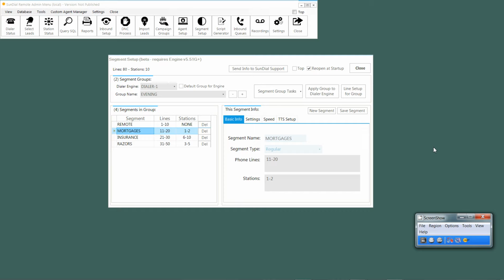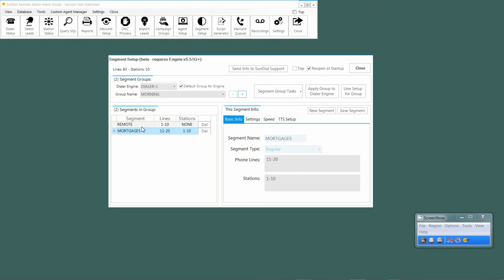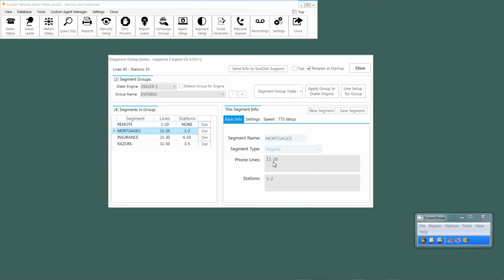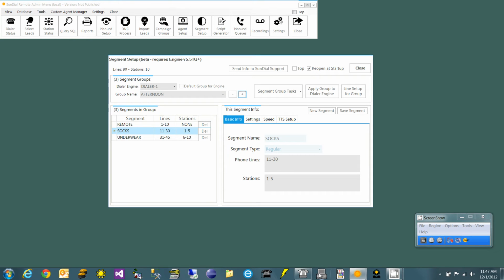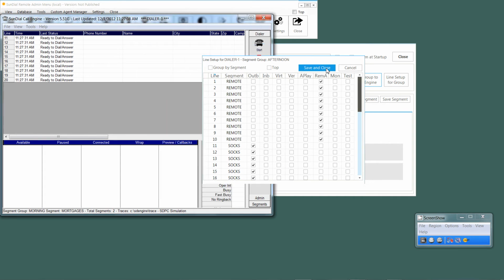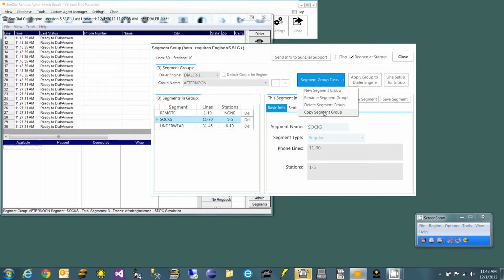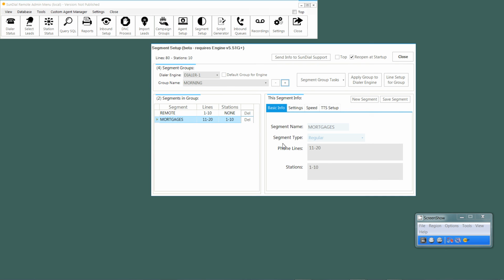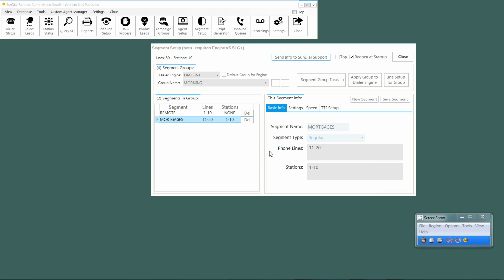SunDial Segment Grouping Feature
The Segment Grouping feature of the SunDial Remote Admin.  Another video in my "developer discussion" series.  Please watch in HD.